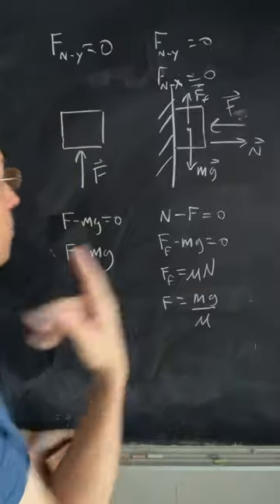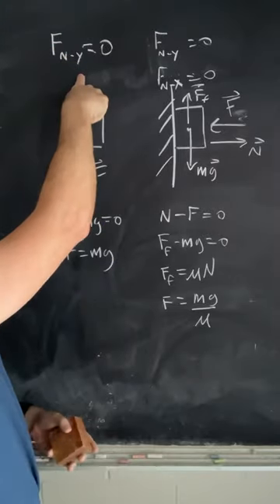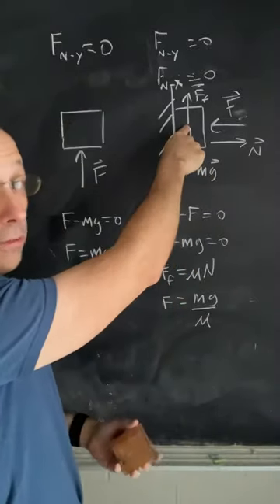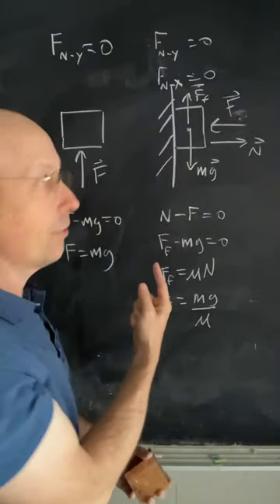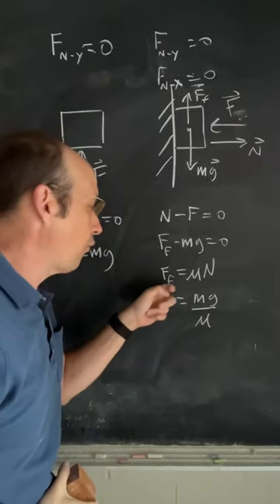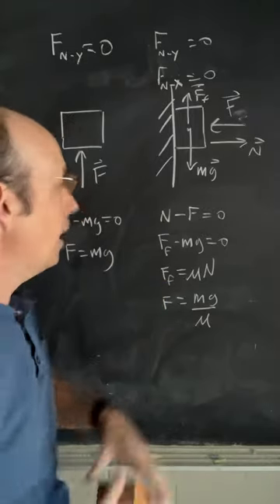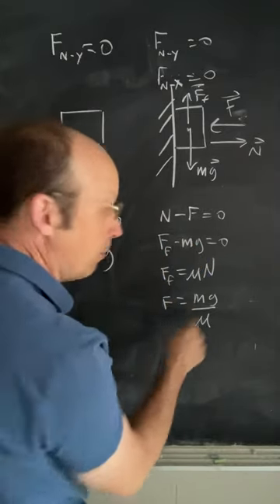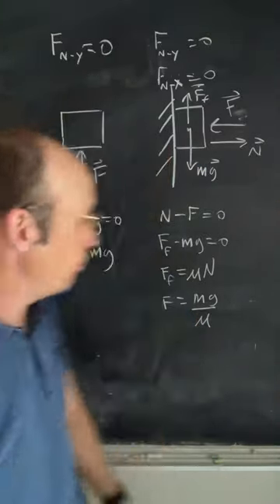physicsquestions which force is greater?